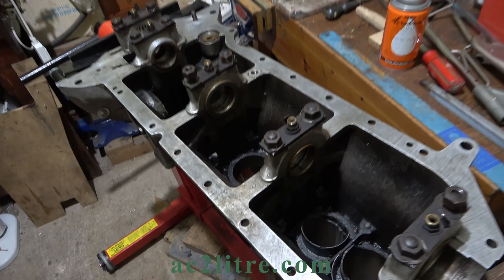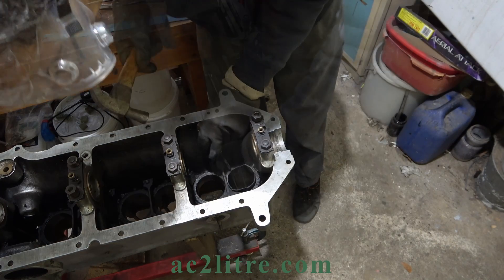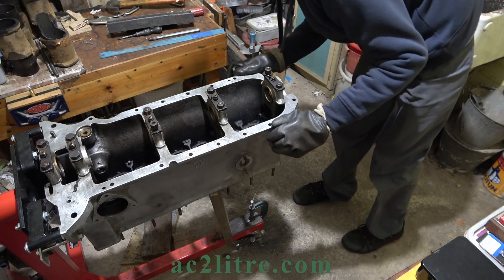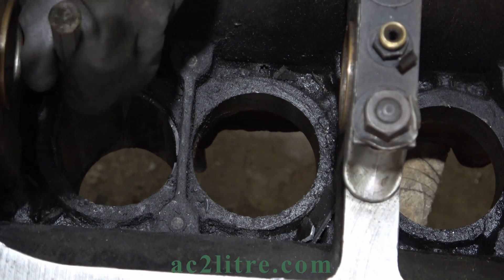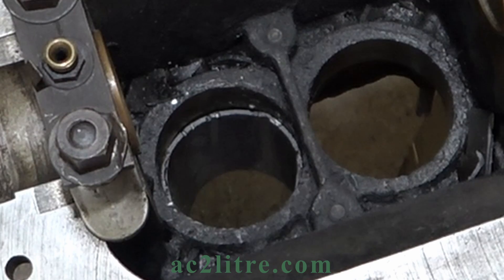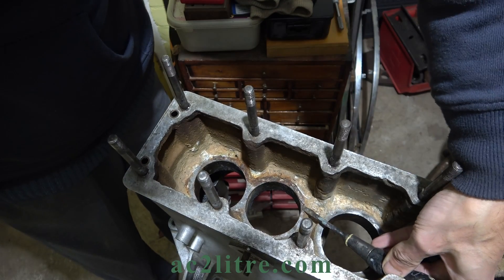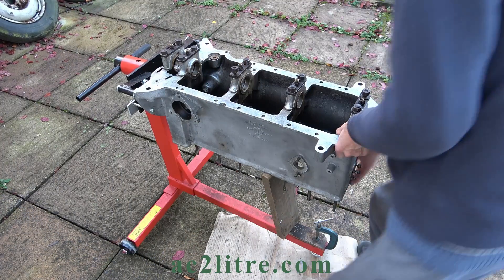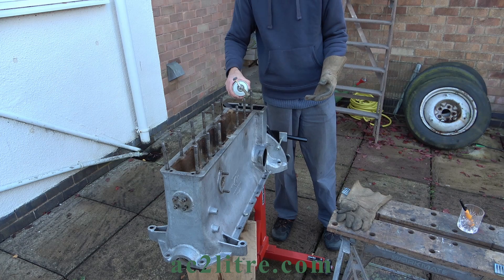AC 2 Litre engine dismantling, part 4.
An update on the epic struggle to remove the 6 cylinder liners... or rather the last 2 stubborn ones.